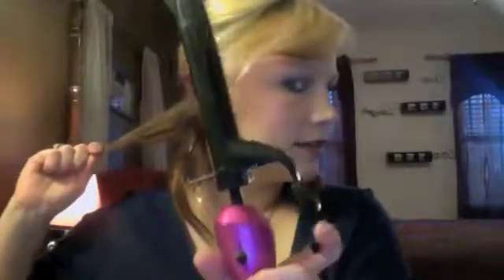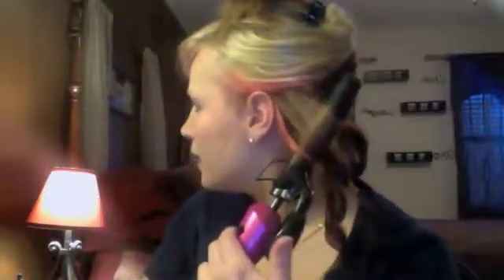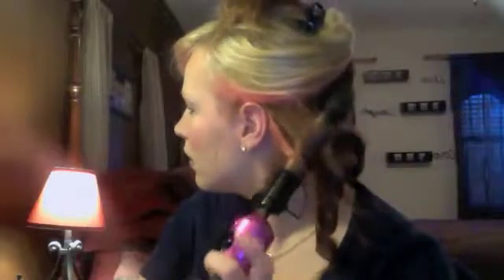Big, wavy curl tutorial